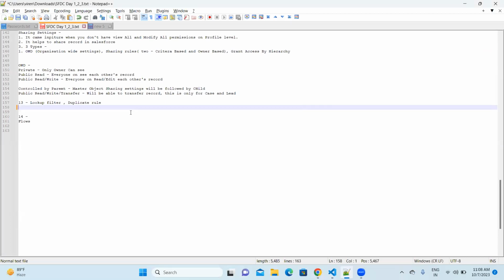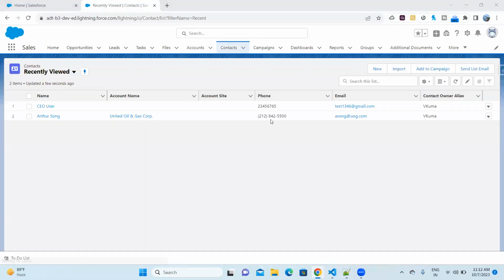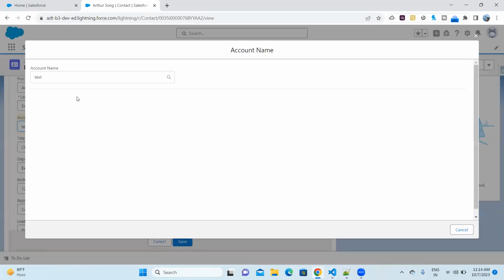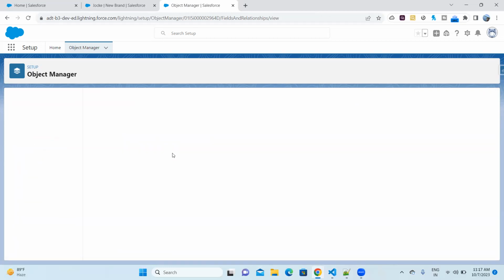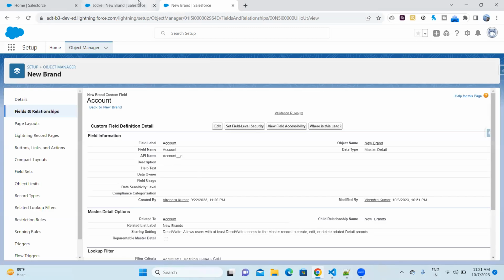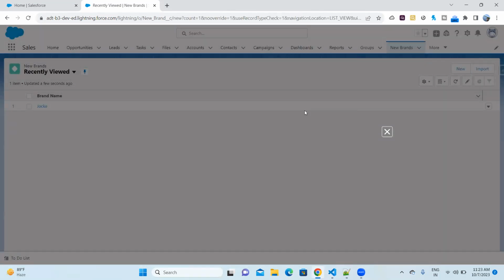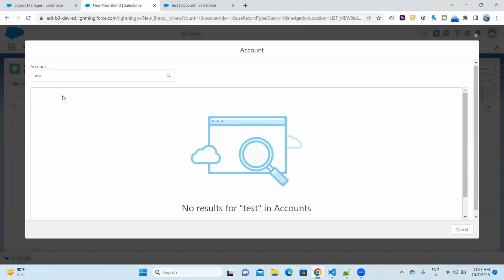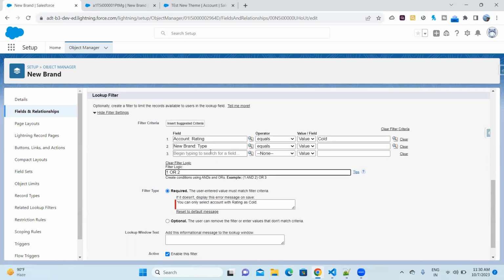Day 10 - Lookup Filters + Change Data Type For Field